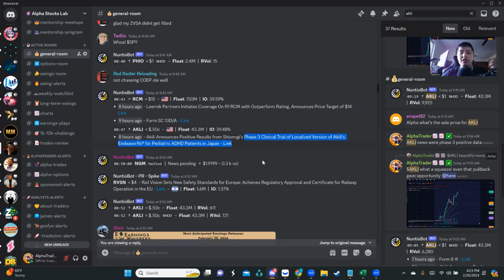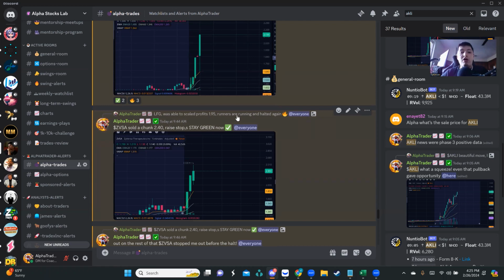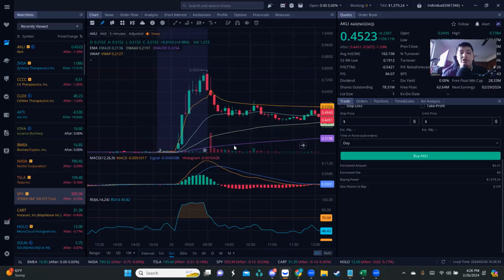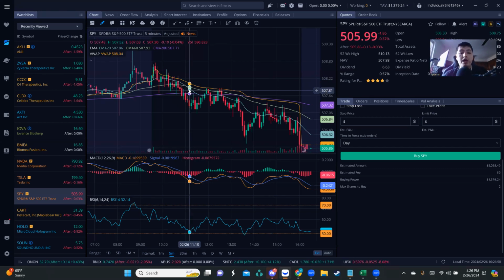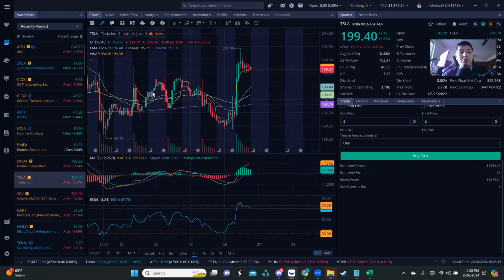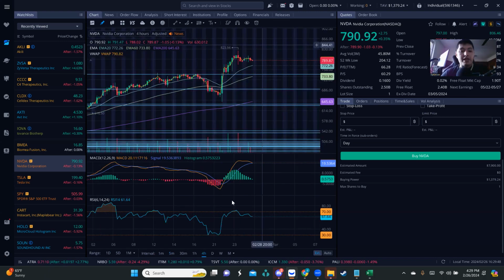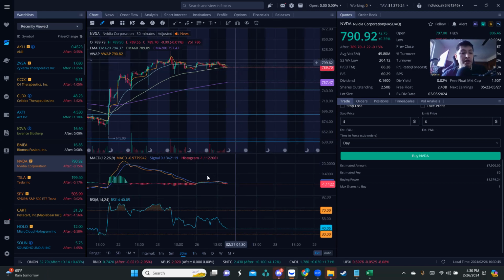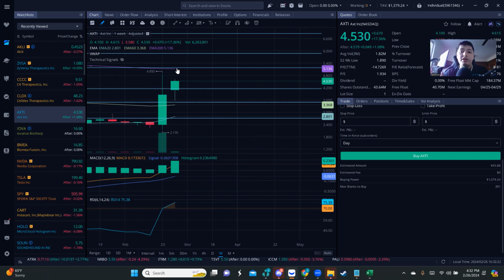✅THESE 2 STOCKS ARE MOVING UP CRAZY✅WHATS NEXT?/$SPY/$TSLA/$NVDA/$IOVA/$AXTI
Alpha Stocks Lab:
Technical Analysis 📈💰💰 We going over Indicators, breakouts and confirmation. Options Price and movements trough Support & Resistances. Gap Fills or Rejection.

💰IF i help you on any way and want to share the love. 💰
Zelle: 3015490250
🔥Join the Alpha Community for Live Trading and updates🔥
Sign up Below: ⬇⬇ or in Profile👨🏼‍💻

📘: Full Online Course Trading Stocks Beginners-Lingo
🎓 1 on 1, Portfolio Management
🎓 How to invest your money safer and profitable.
🎓Understand the market trends and rotation.
🎓 We provide the Technical Analysis for any stock on your watchlist.

Join my Trading Chat and you will have:
📈 Daily Stock/Options Alerts
👾Crypto Signals
📊Charting/ Resistance/ Support levels/ Candlesticks
🎥Live Charting/Trading Classes
📢 Points of entry’s and exits.
📢 AlphaTrader📈📈 Trades
📢 Information, update of companies on a daily basis and much more on a friendly environment.
🔮Futures & Forex Trading
💵Extra cash? : Invite a friend/family/anyone and get rewarded cash.
🎓Membership: Monthly/Quarterly/Annually

Make your money work for YOU, and stop working for MONEY